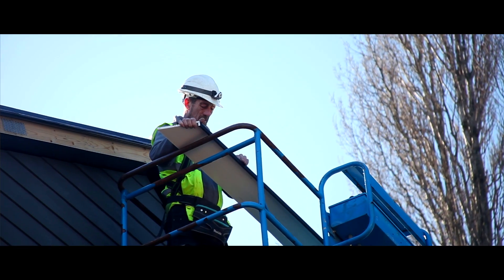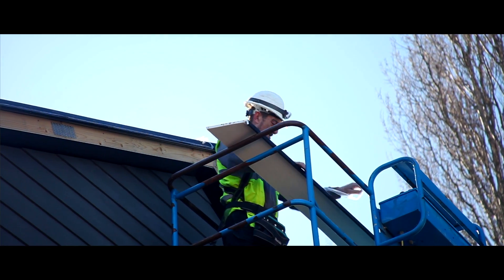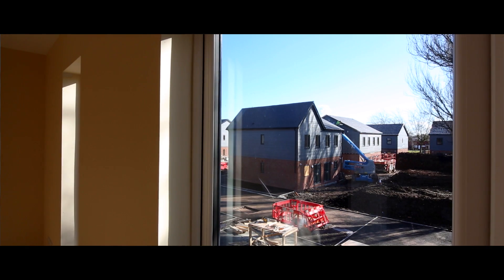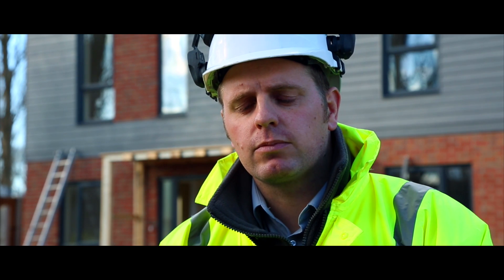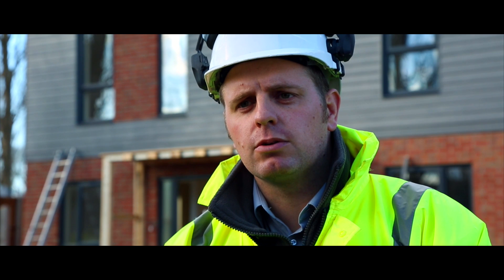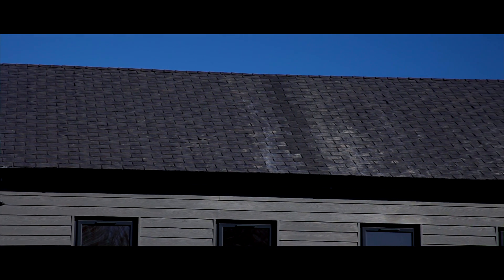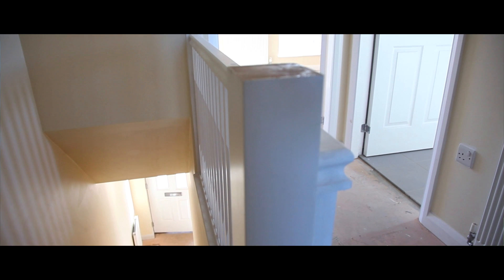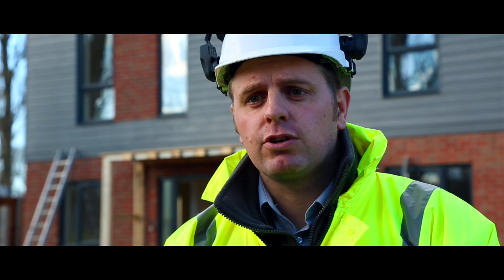Off-site manufacture of social housing: Belle Vale, Liverpool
Belle Vale comprises of 33 high specification eco-homes constructed in Willerby’s factory in around 12-weeks, with pairs of semis installed on site in just 48-hours.